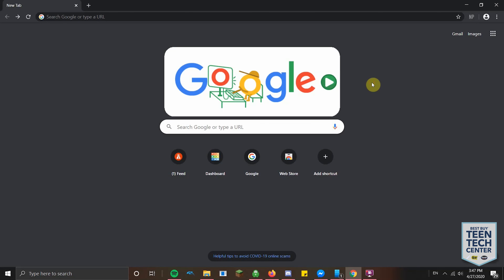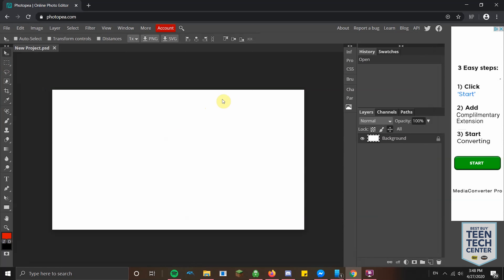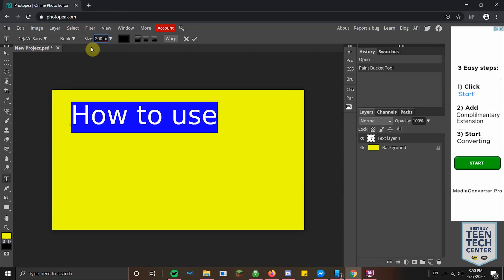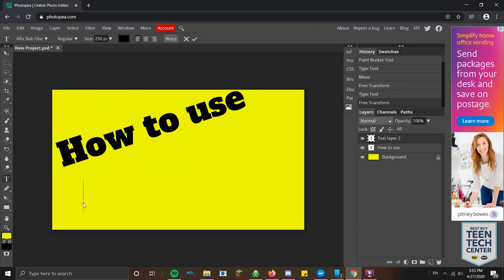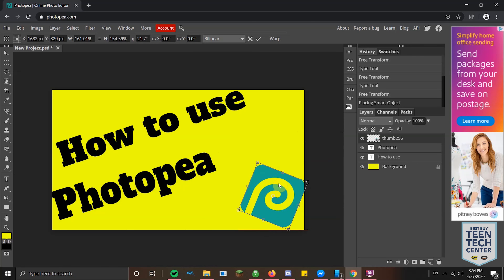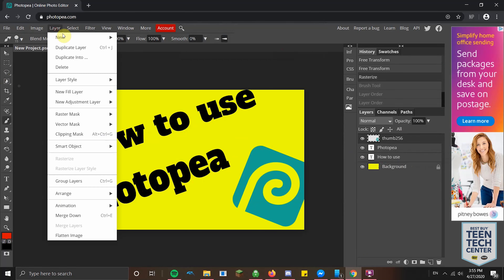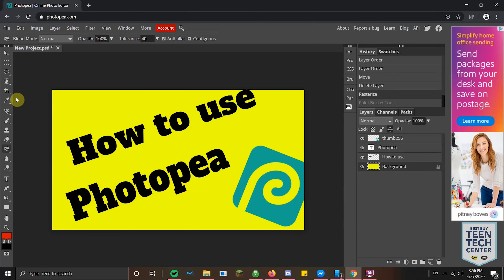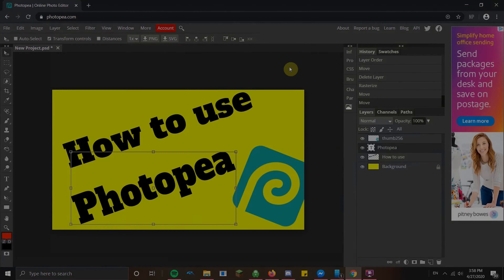How to use Photopea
Today's video will show you how to use Photopea - a free to use in browser image editing program that is a great alternative to Photoshop!
This program is really easy to use and can help you make some RAD art from home!
Keep an eye on our Facebook and Instagram for more awesome videos like this one! We are planning to cover lots of different free creative apps while everyone is staying at home!
We will be sharing the videos on our Facebook, Instagram, and our YouTube Channel!